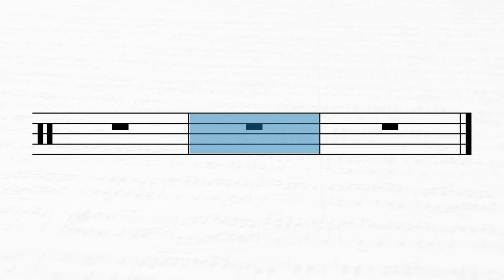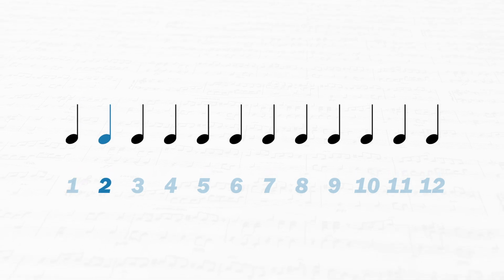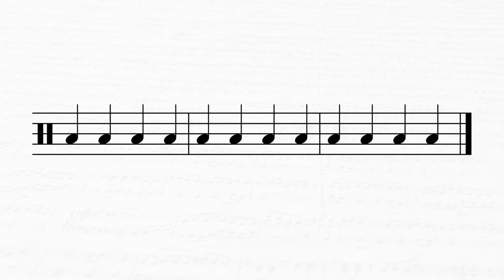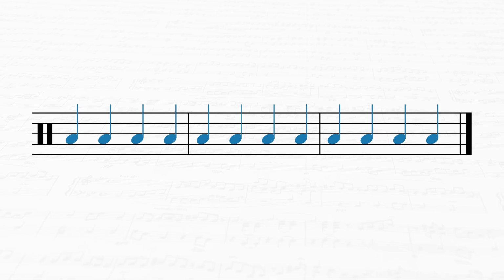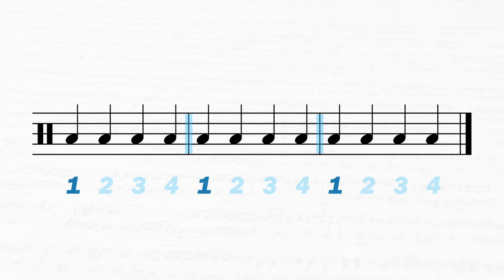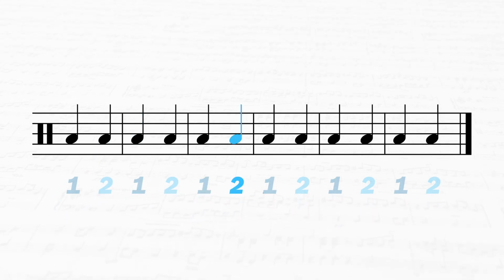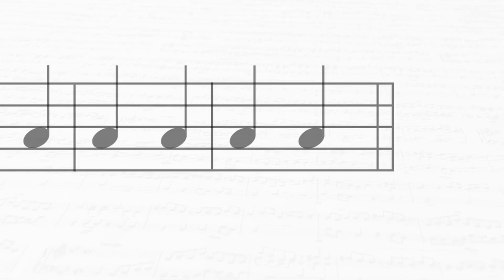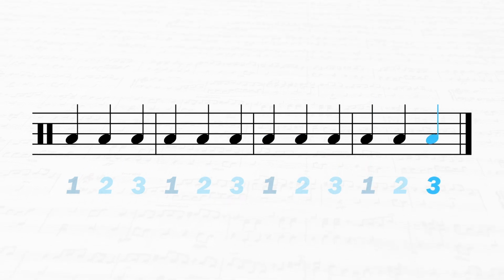Measures & Bar Lines Explained | Music for Beginners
What are MEASURES? What about BAR LINES? Make sure you watch this video to find out everything you need to know about MEASURES and BAR LINES for BEGINNERS!

TIMESTAMPS:
0:00 - Measures & Bar Lines
0:56 - 4 Beat Example
2:17 - 2 Beat Example
2:50 - Double Bar Lines
3:22 - 3 Beat Example
FULL DISCLOSURE:
GEAR:
Camera & Lens - Canon EOS M50
Alt. Lens - Canon EF-M 11-22mm
Tripod - Ravelli Light Weight
Microphone - Rode VideoMic Pro
Mic Stand - OnStage MS7701B
Lighting - Neewer Softbox Kit